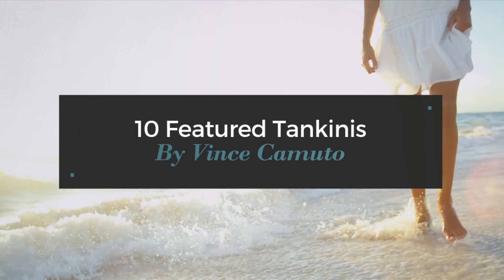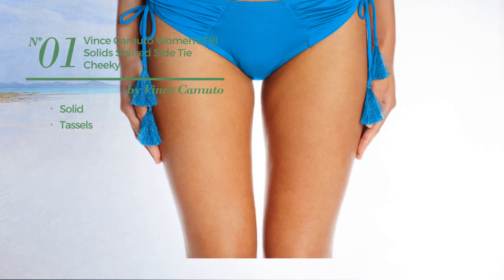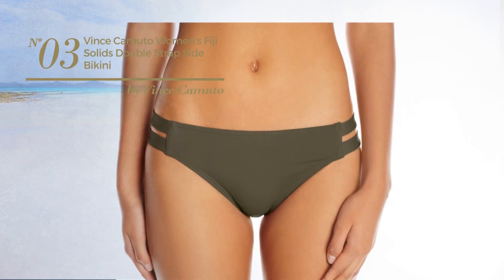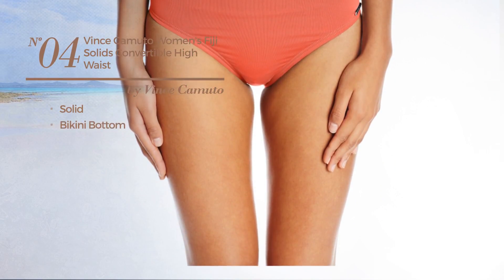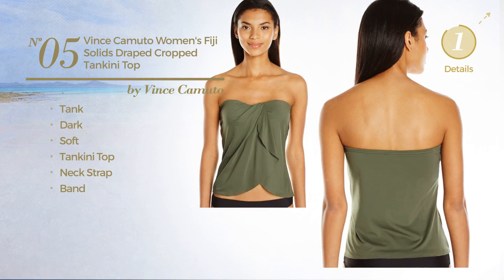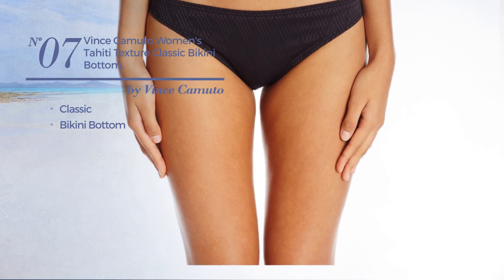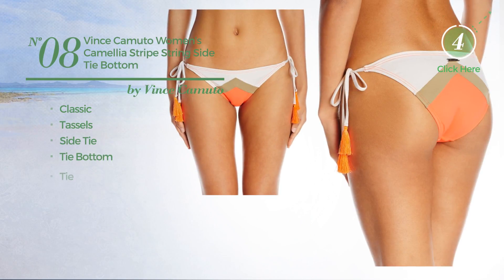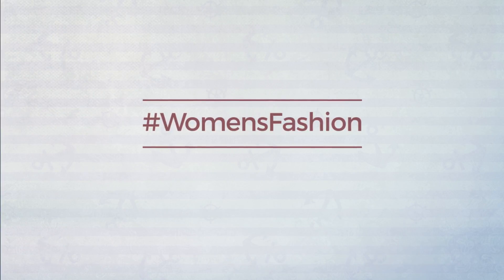10 Featured Tankinis By Vince Camuto Spring 2017 Collection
10 Featured Tankinis By Vince Camuto Spring 2017 Collection

Shop for Featured Tankinis By Vince Camuto Spring 2017 Collection
Vince Camuto Women's Fiji Solids Shirred Side Tie Cheeky Bikini Bottom, Misty Blue, L

Vince Camuto Women's Fiji Solids Classic Bikini Bottom, Black, L

Vince Camuto Women's Fiji Solids Double Strap Side Bikini Bottom, Dark Sage, M

Vince Camuto Women's Fiji Solids Convertible High Waist Bikini Bottom, Pop Coral, M

Vince Camuto Women's Fiji Solids Draped Cropped Tankini Top with Removable Soft Cups, Dark Sage, XS

Vince Camuto Women's Lace up Solids Tie Side Bikini Bottom, Black, S

Vince Camuto Women's Tahiti Texture Classic Bikini Bottom, Black, M

Vince Camuto Women's Camellia Stripe String Side Tie Bottom with Tassel Trim, Pop Coral, XS

Vince Camuto Women's Rollover Bikini Bottom, Ebony, X-Small

Vince Camuto Women's Pacific Coast Studded Classic Bottom, Black, L

Try also